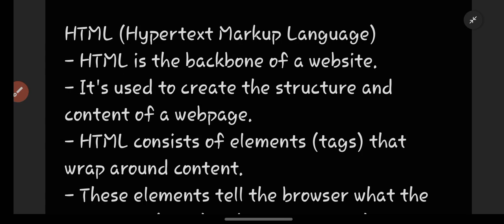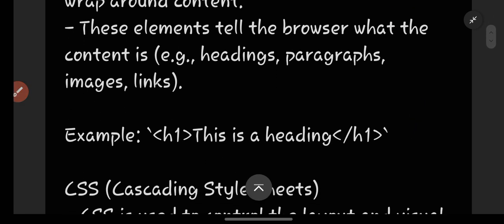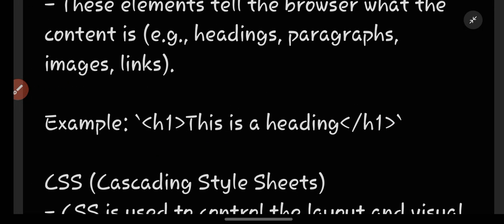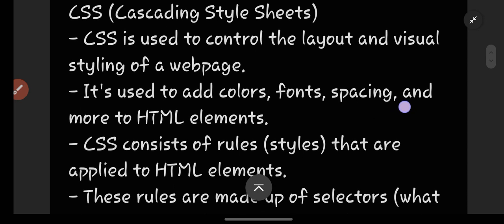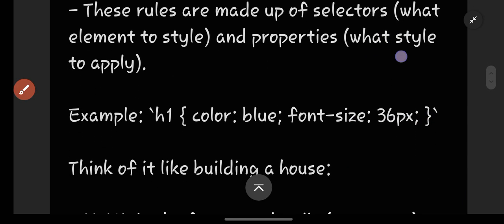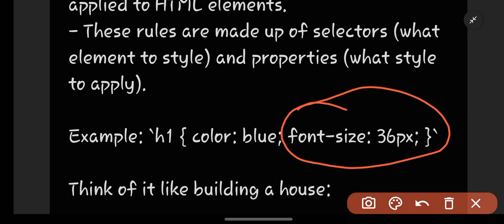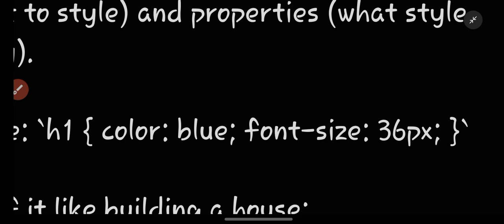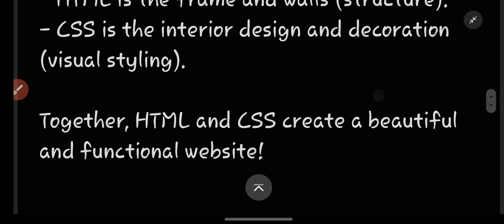Intro to Html and CSS_tutorial 1